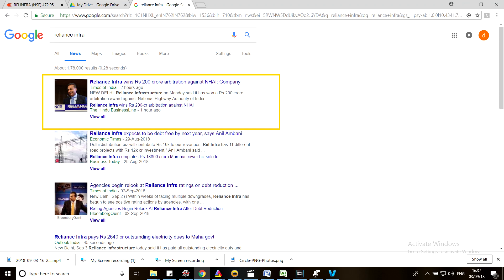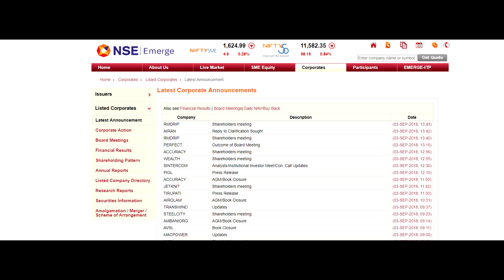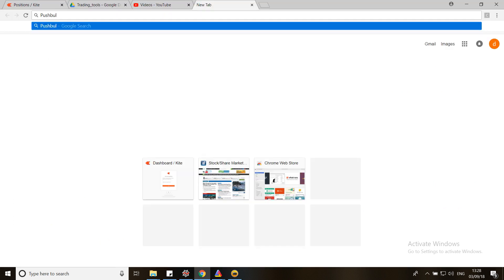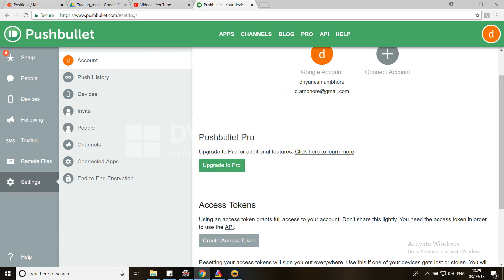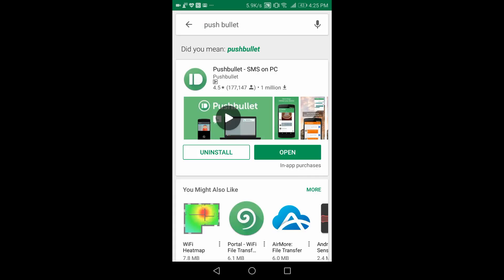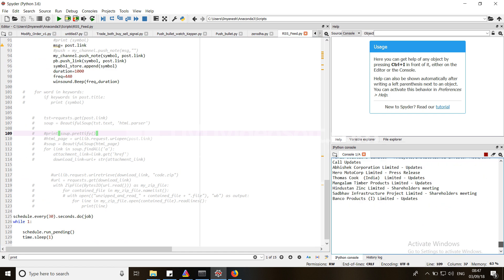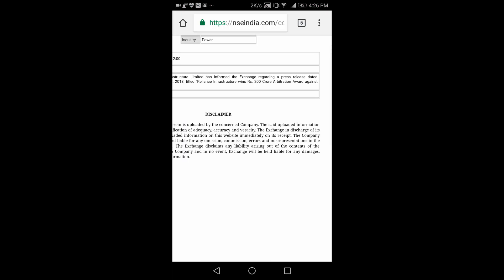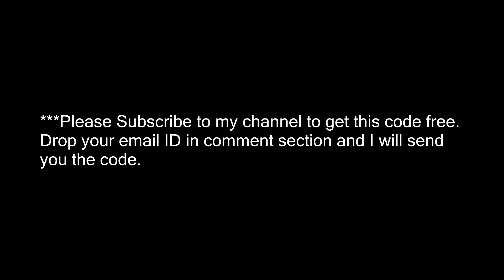Get NSE news Update Using Python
This video Explains the Python code to get the news alerts from NSE using pre- determined keywords.  Steps to follow :
3) Create API Key on Pushbullet using setting
4) Copy and paste the Key in Python Code
5) Download  and install pushbullet App on your mobile
6 ) run this code every day before market opens or run it on Cloud for 24 X 7 to get alerts
7

You can drop your questions in comment section